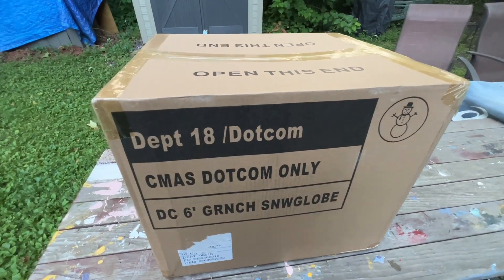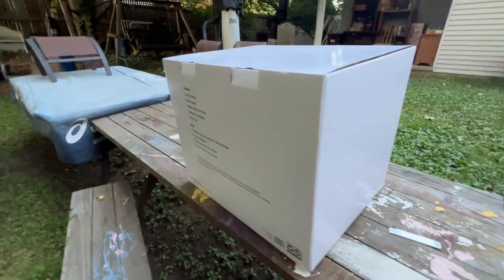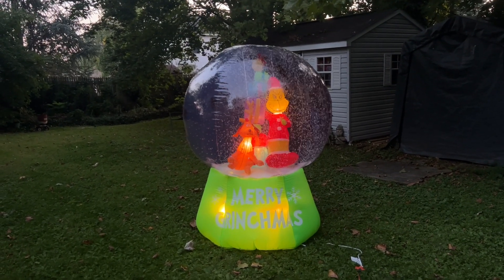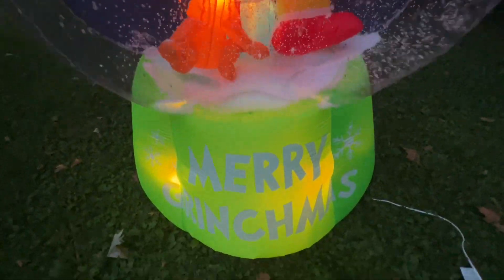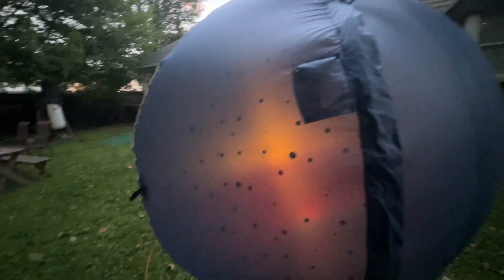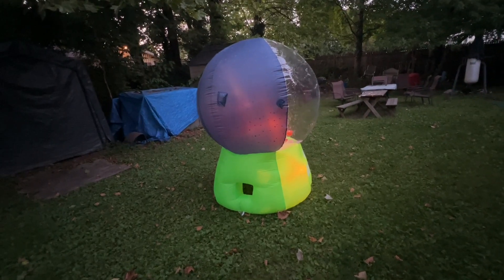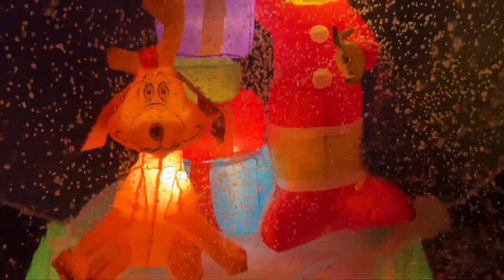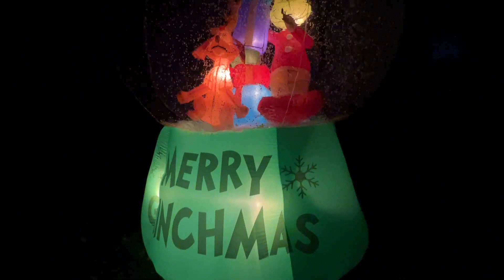Review! UNBOXING New 2024! 6FT Grinch Snowglobe With Pellets! Gemmy Christmas Inflatable!